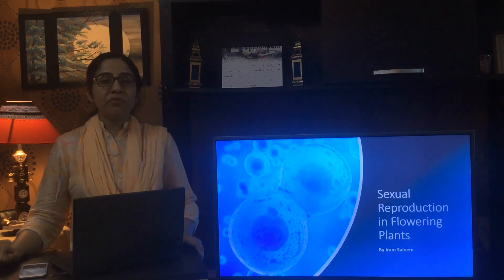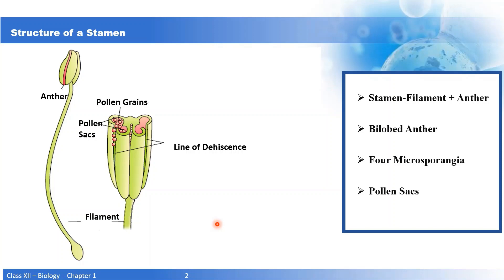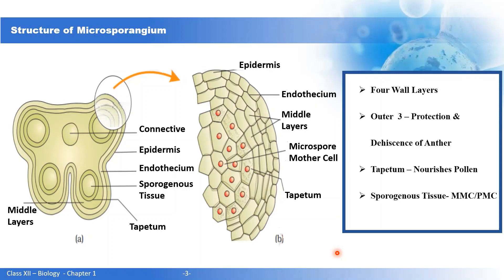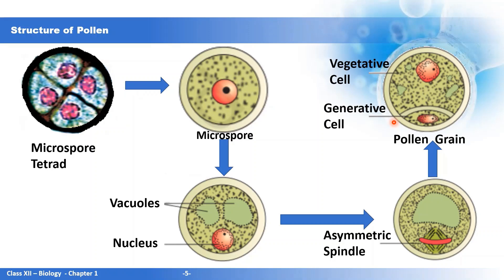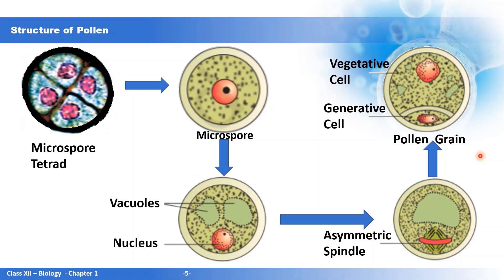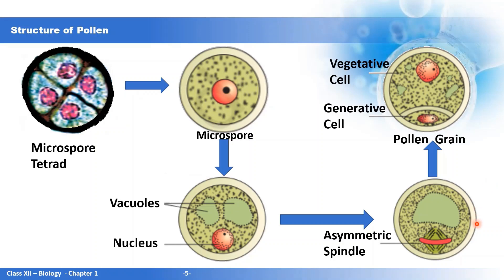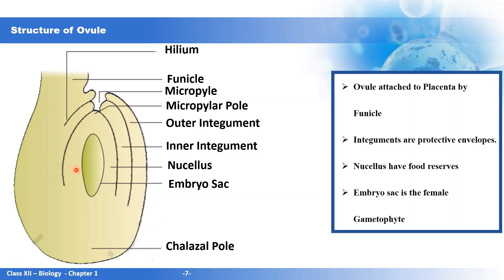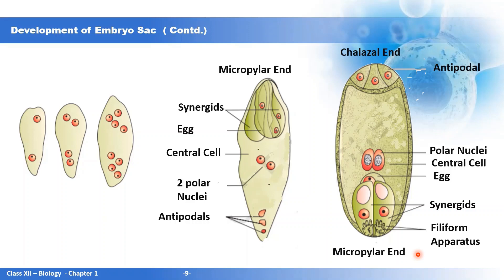Class 12 Bio Chapter 2 Part 1 - Sexual Reproduction in Flowering Plants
This Video explains in detail the formation of male and female Gametophyte of a plant i.e., Pollen Grain and Embryo Sac.